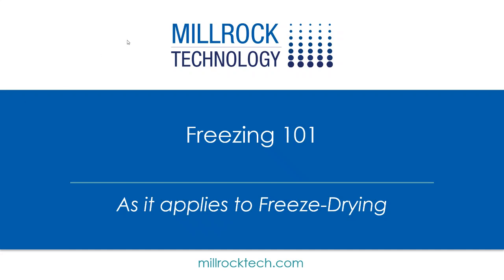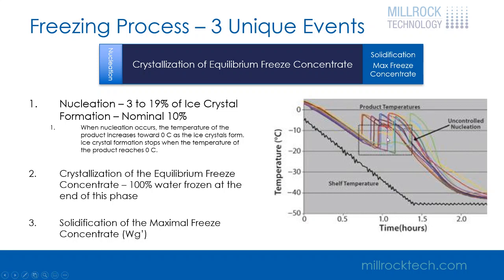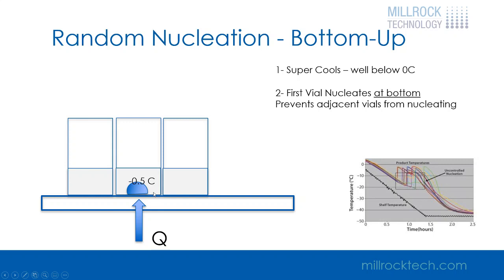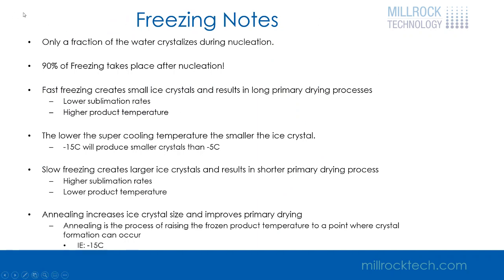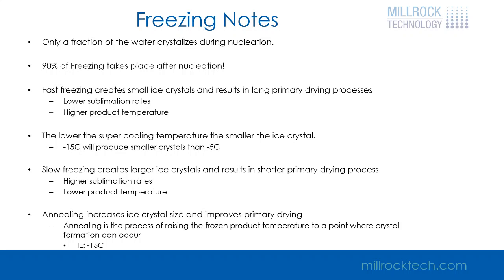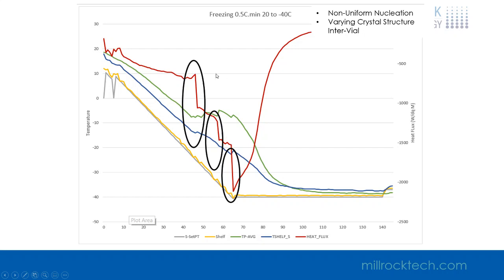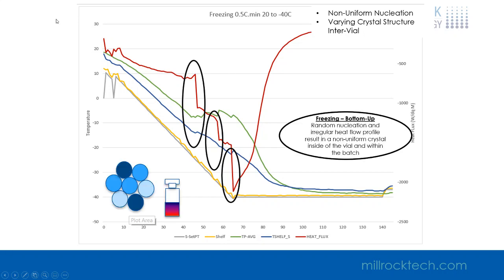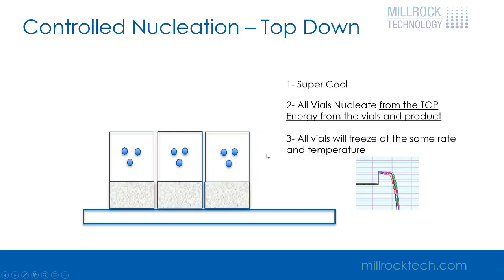What Is A Freeze Dryer? How Does A Freeze Dryer Work? - Freeze Dryer Basics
What is a freeze dryer? How does a freeze dryer work? Freezing the is foundation for the freeze drying process. This video explains the three freezing events: nucleation, crystallization of the equilibrium freeze concentrate, and solidification of the equilibrium freeze concentrate.